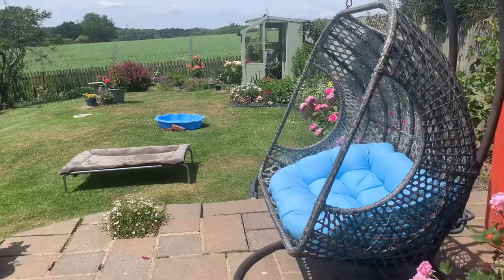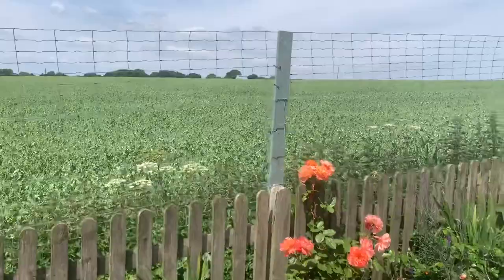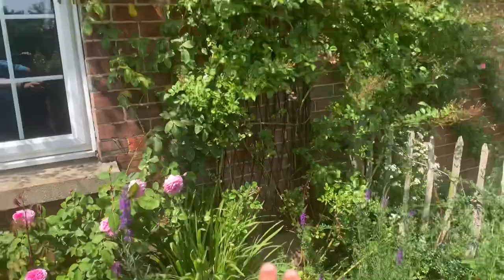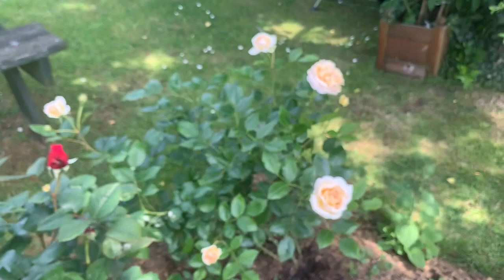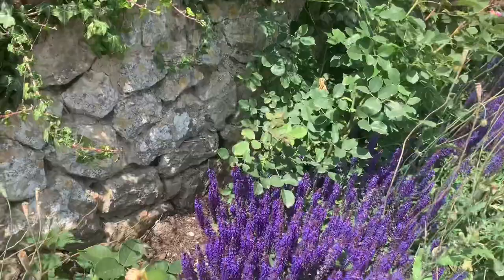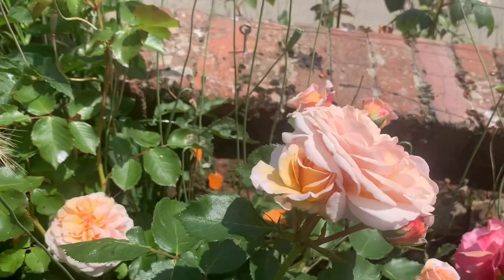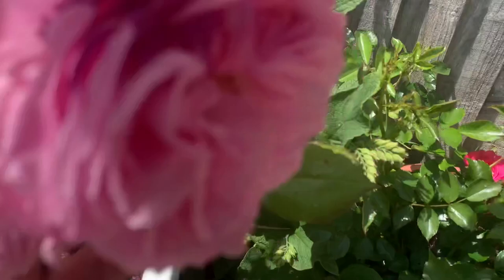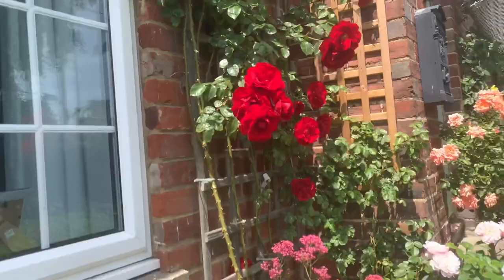My Full English Rose Garden Tour | First Flush | David Austin Roses | Kordes Roses | Cottage Garden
My rose garden probably at its height. Some are still to flower, some are over and some are just right.  But I don’t think it will look better than it’s looking right now.  Most of my roses are new, planted within the last year and in the video I do try and give an age of the different roses. But for me they are coming along very nicely. Join me as I have a walk around the garden. My full English rose garden tour. With a bit of German Sausage!:)